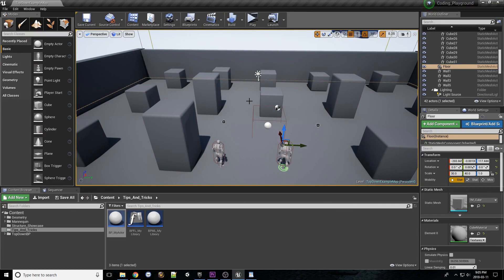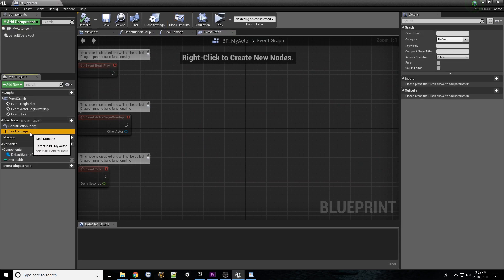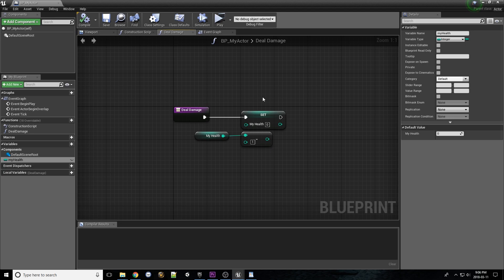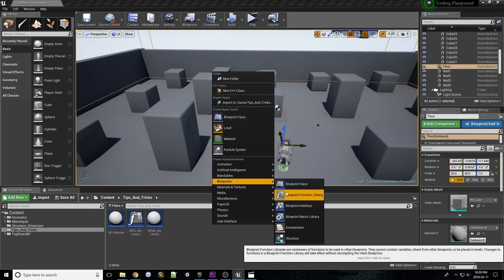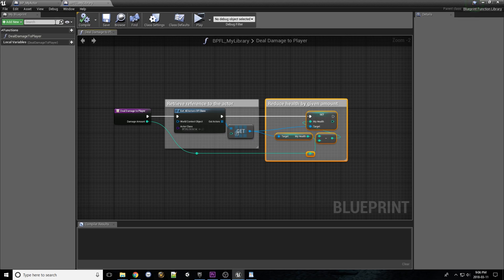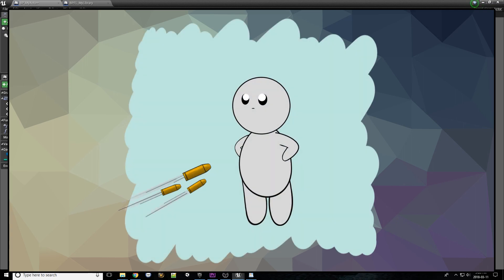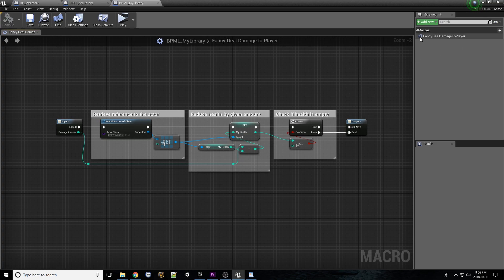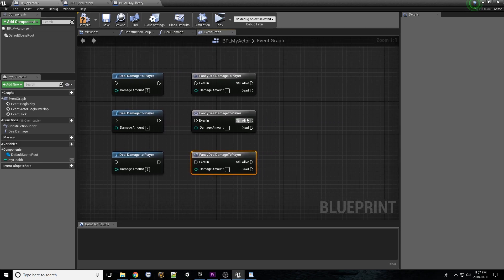Unreal Engine 4 - Function & Macro Libraries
There are many tools available in UE4 that allow us to modularize and generalize the way we perform tasks. By utilizing function and macro libraries, we can contain vast amounts of reusable code into a single place.

Intro Music from the amazing Gee!